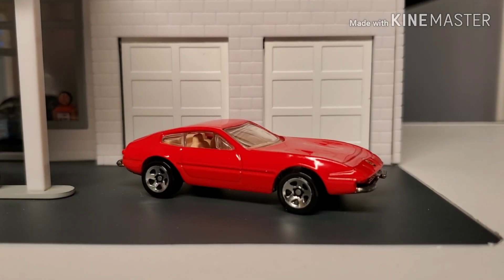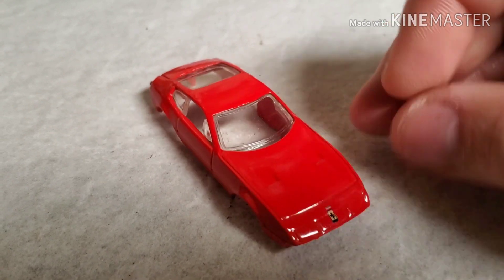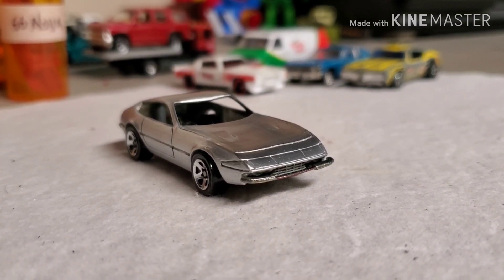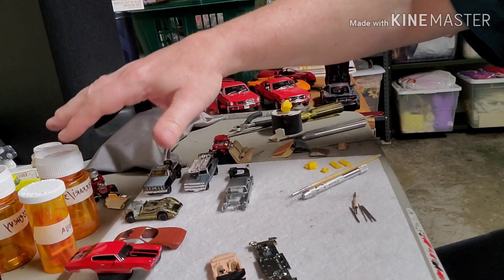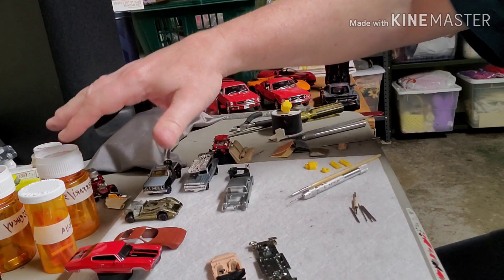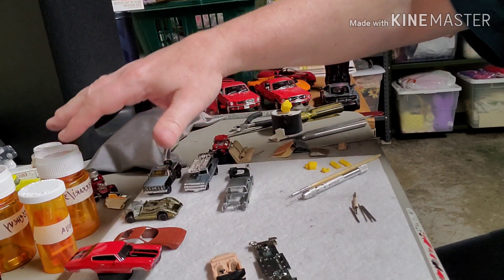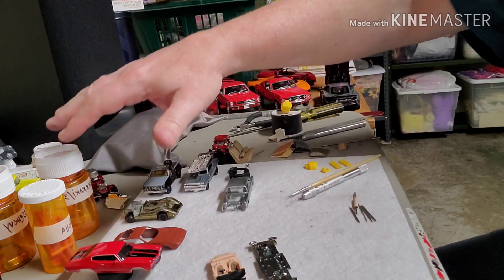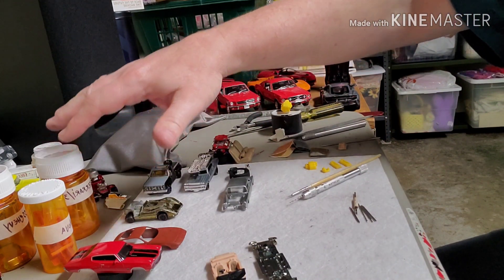Ferrari 365 "Daytona coupe"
This time we take a Hot Wheels Ferrari 365 gtb/4, a pretty nice car out of the box and make it better with more detail, a change of color and a better wheel and tire.